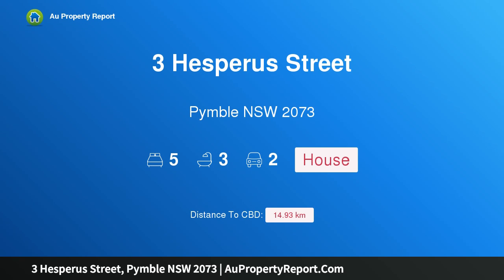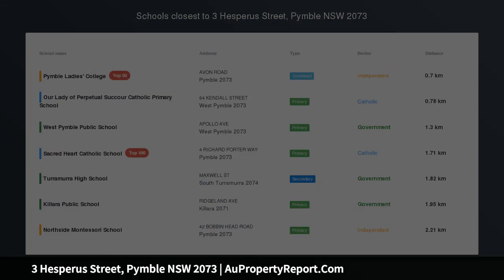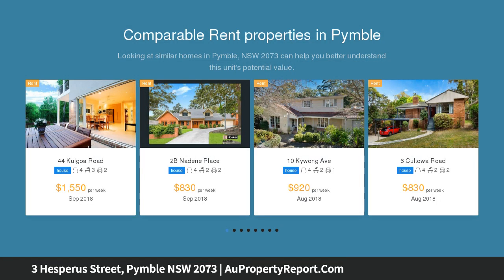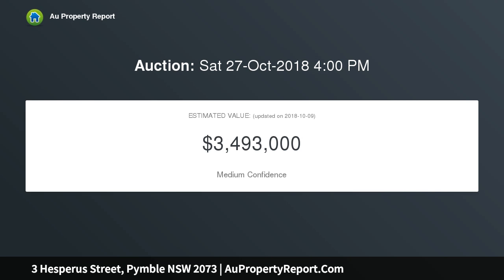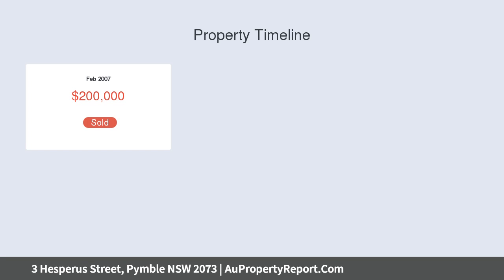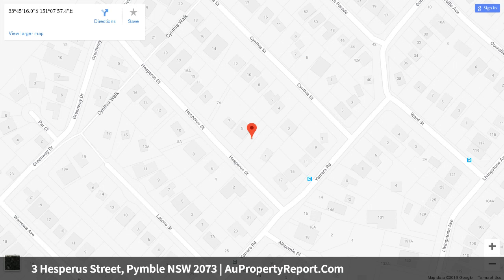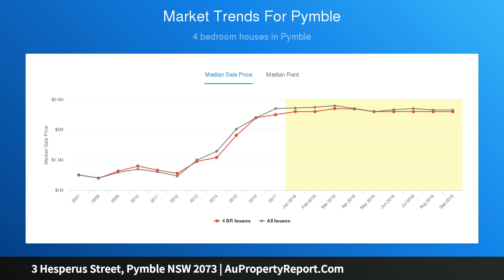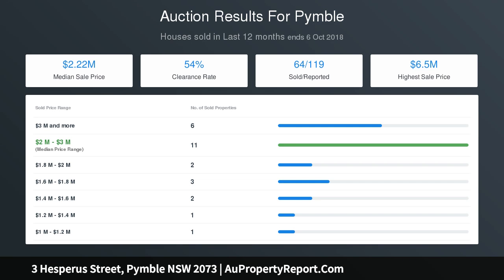3 Hesperus Street, Pymble NSW 2073 | AuPropertyReport.Com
3 Hesperus Street, Pymble NSW 2073
Property Type: house
Bedrooms: 5
Bathrooms: 5
Car Space: 2
A Home of Statement and Style with North to Rear